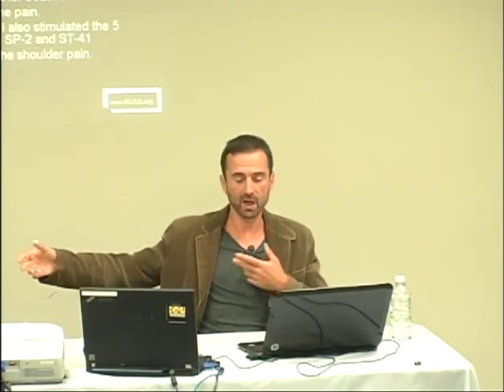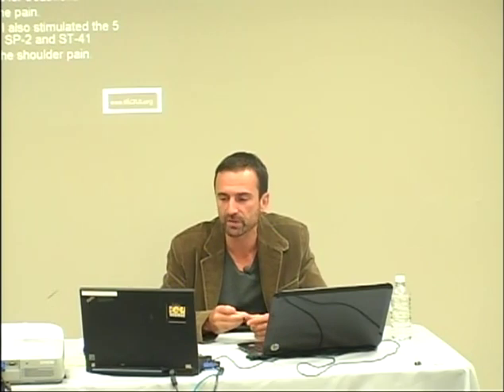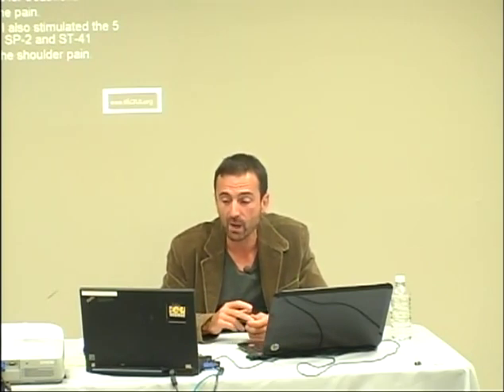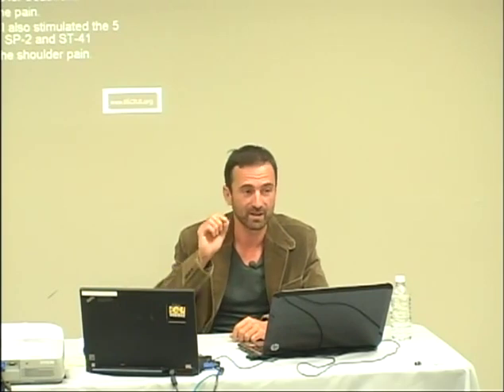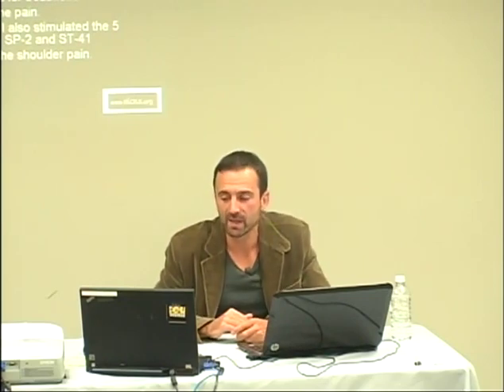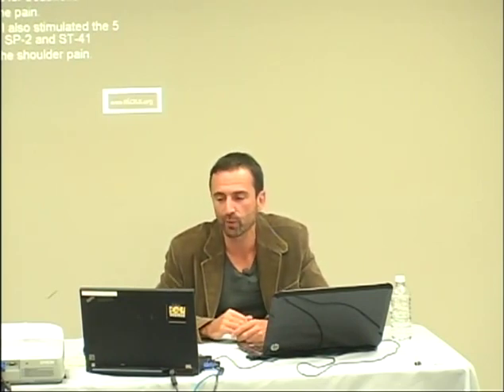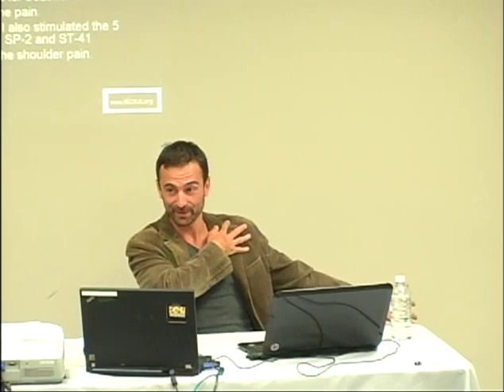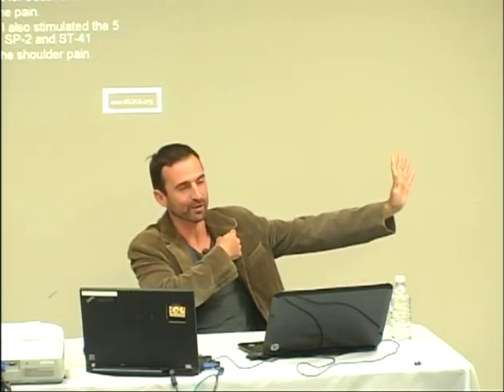Diagnosing Shoulder Pain with the M-Test -- Online Acupuncture PDA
Preview of "Master Tung's Acupuncture and the Balance Method for Pain, Part I" - 8 CEUs/PDAs/CPDs. to purchase this course.

Obtain your acupuncture continuing education credits, CEU, PDA, or CPD easily with live webinars and distance learning on-demand courses. eLotus brings continuing education into the future with convenient online classes on acupuncture, herbal medicine, and more. for free classes.